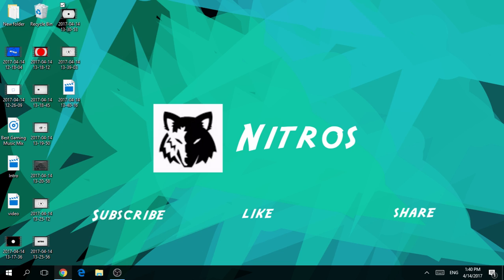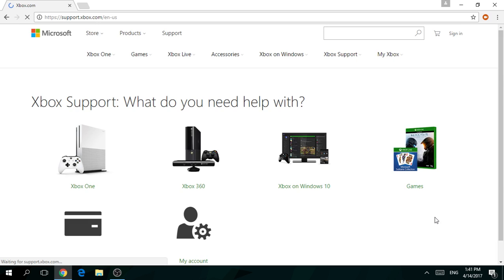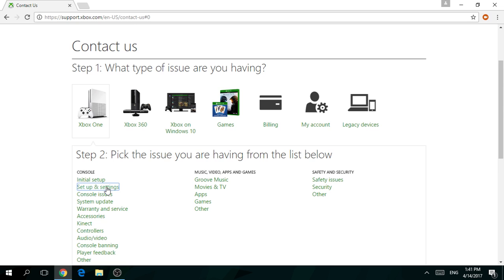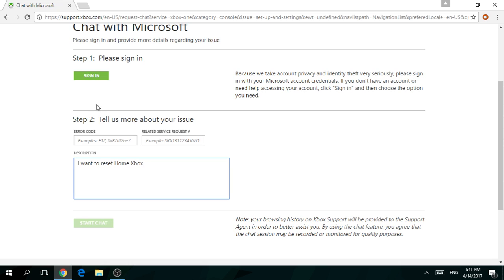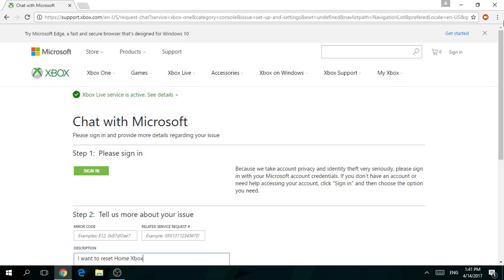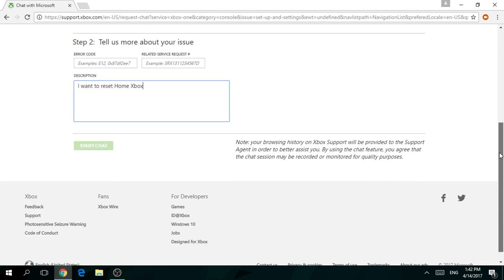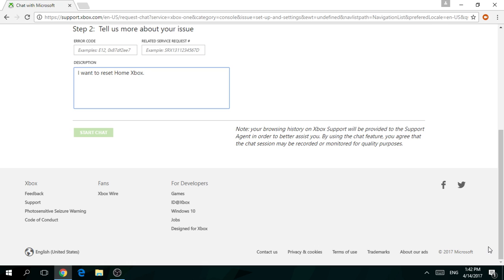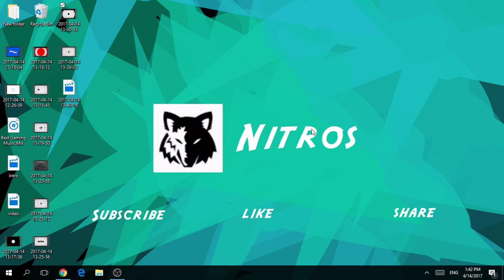How to Change Home Xbox more than Billion times! 2017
What you gotta say:

1. I want to reset Home Xbox
2. Give game-tag                               TY for WATCHING!